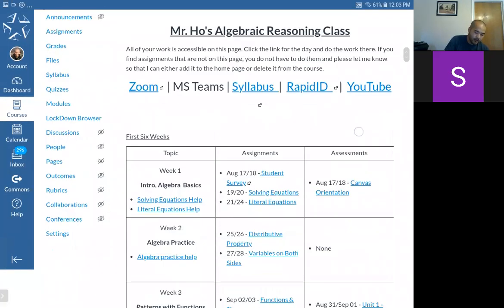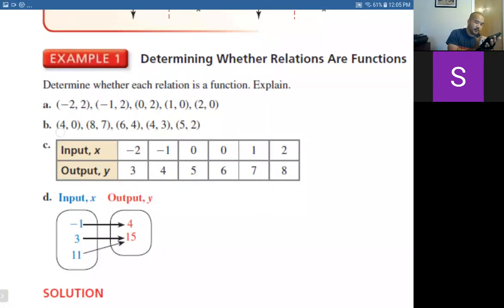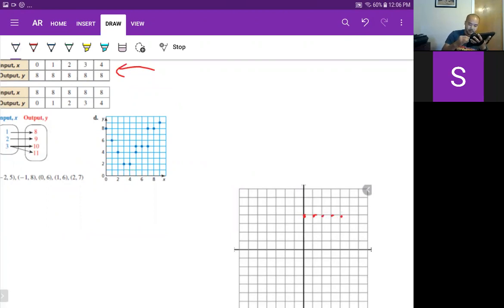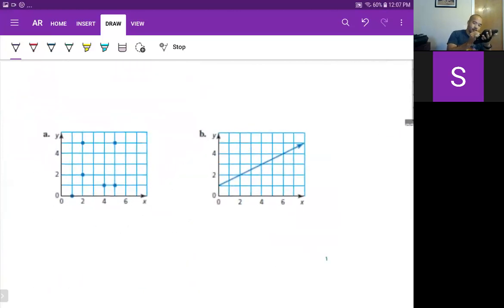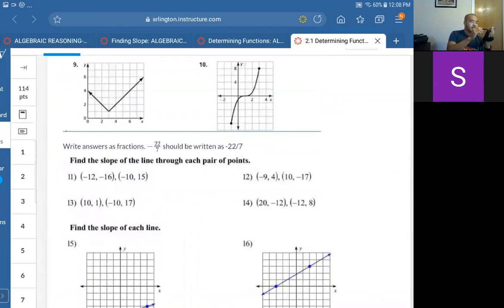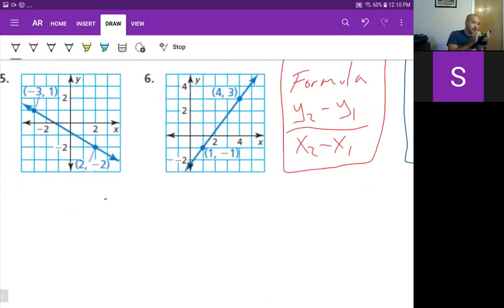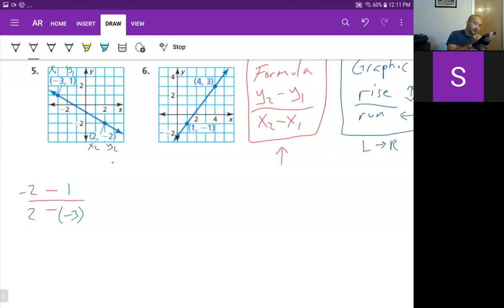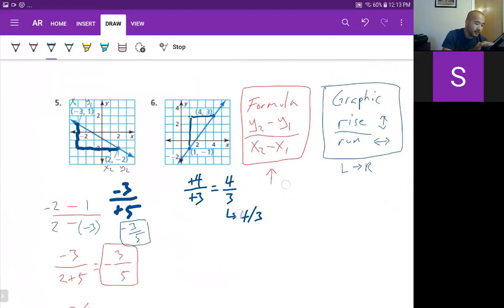AR - Determining Functions & Finding Slope